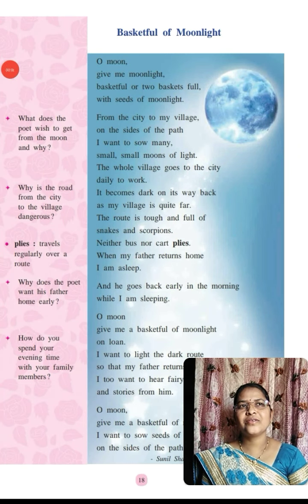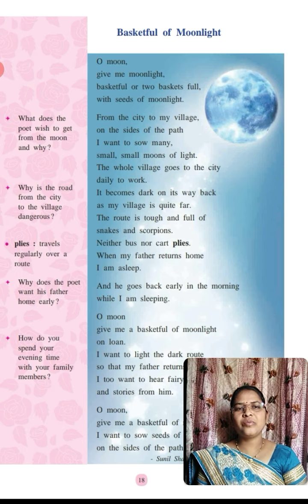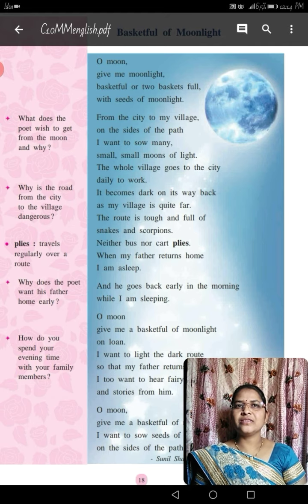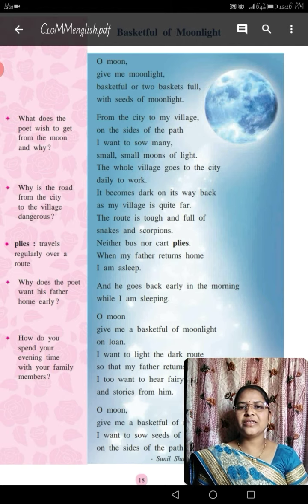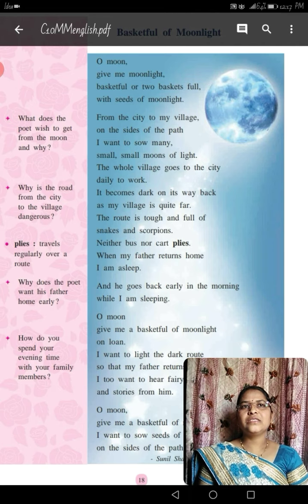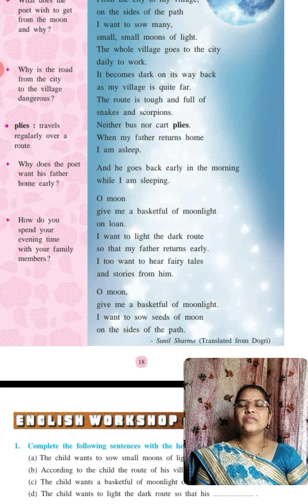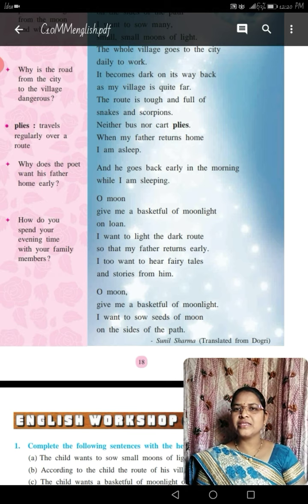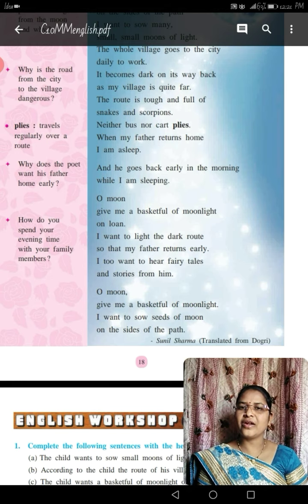1.3 BASKETFULL OF MOONLIGHT(poem) 10th std - by vaishali chavan